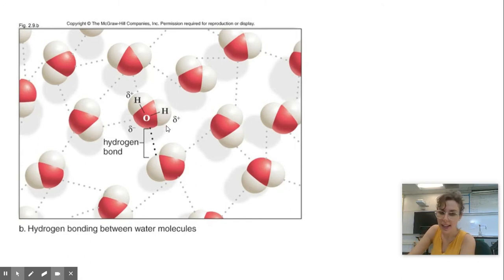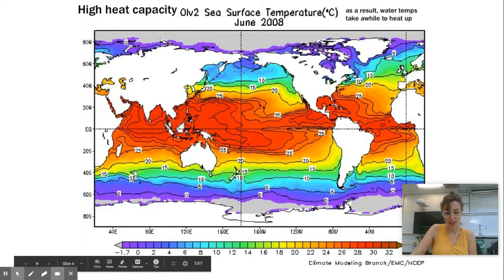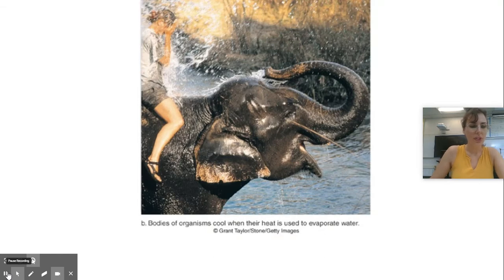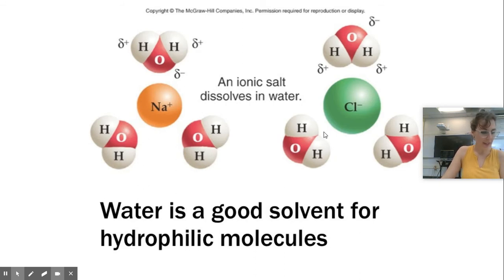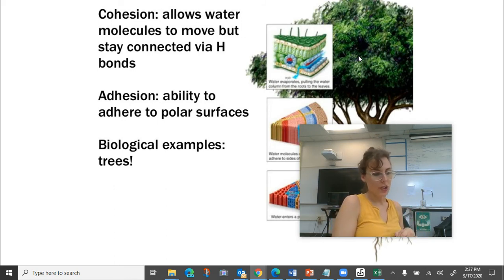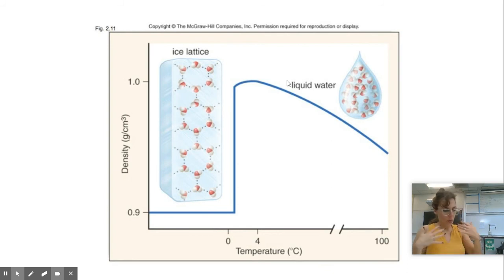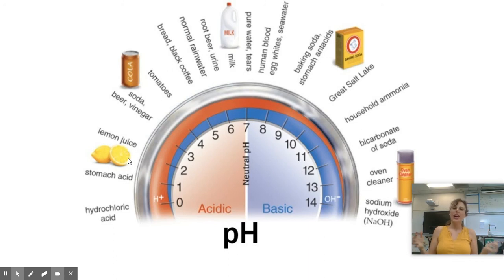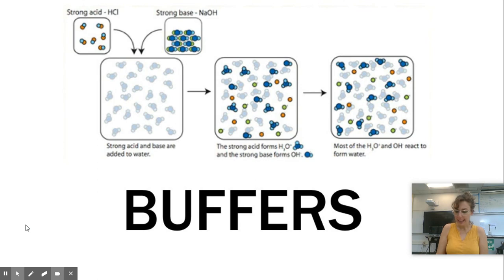Ch3 Water and Life